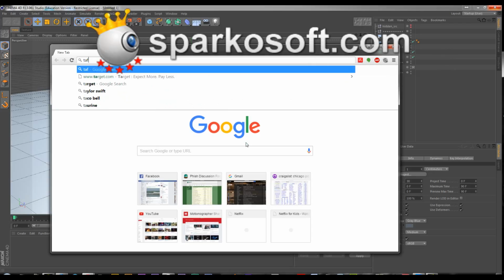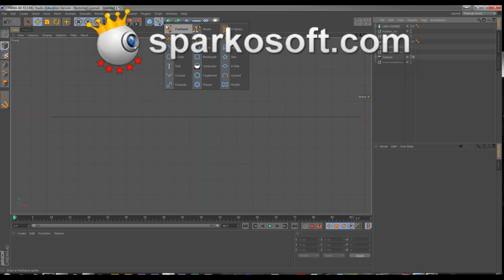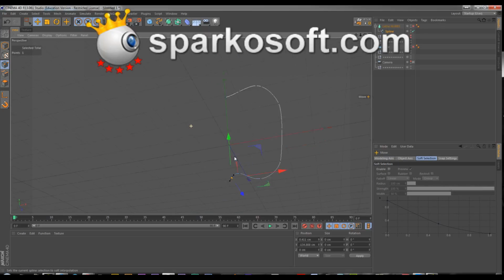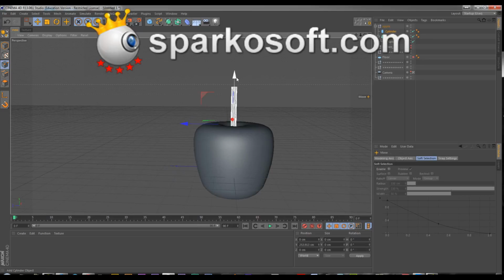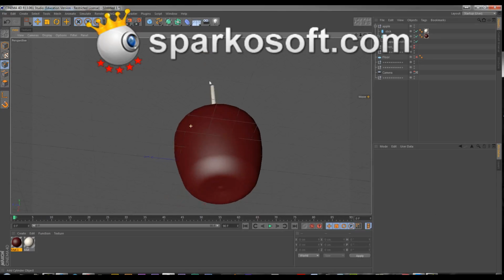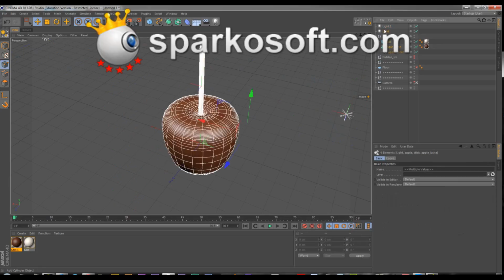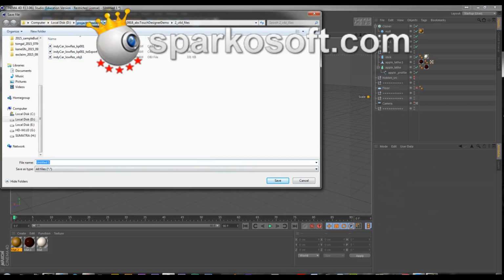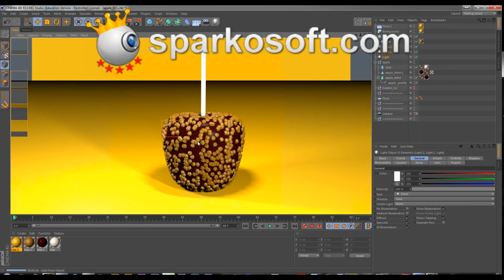Cinema 4D Modelling Taffy Apple Walkthrough